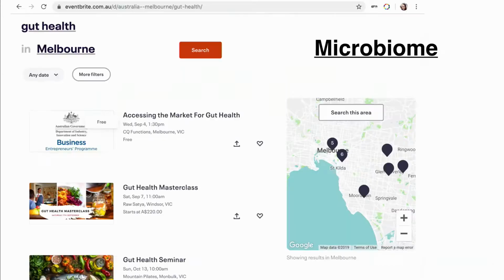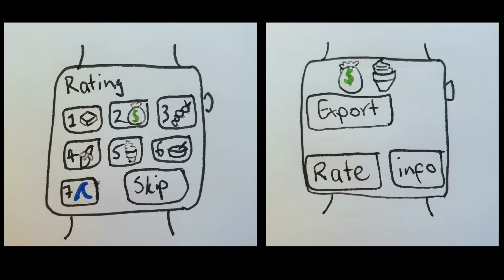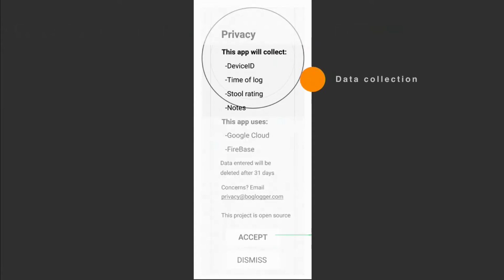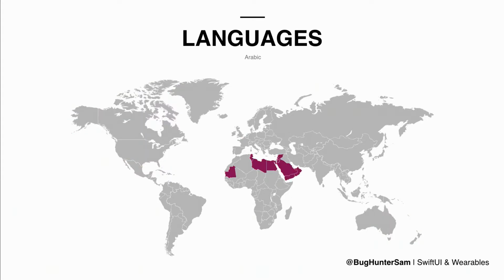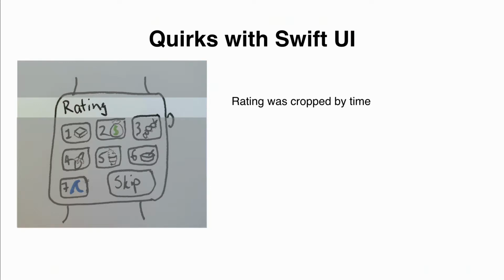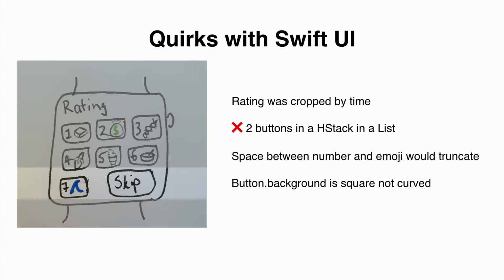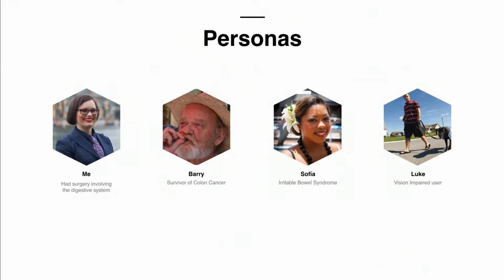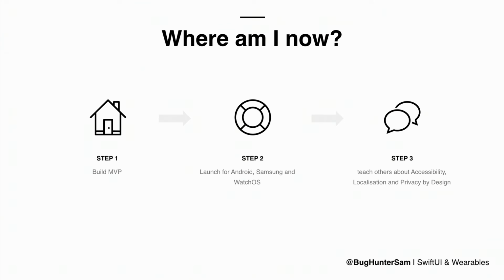Swift UI for Wearables (/dev/world/2019)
Presenter: Samantha Connelly, CBA

Did you hear the news from WWDC? There's a new way of building UI called Swift UI.

See a standalone wearable app built using this new way. Pick up on lessons learned and see how to build a standalone wearable app.